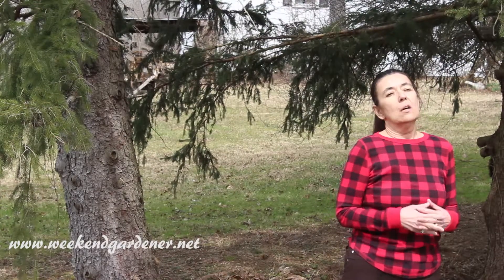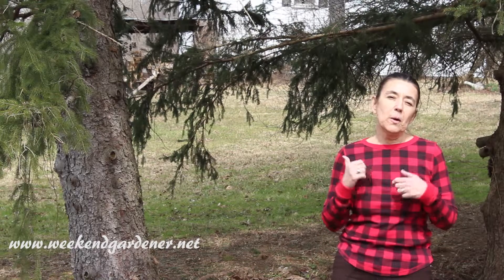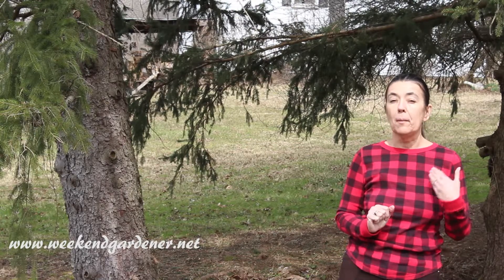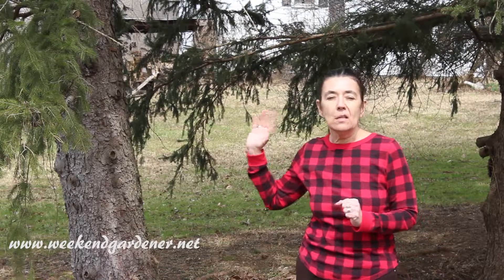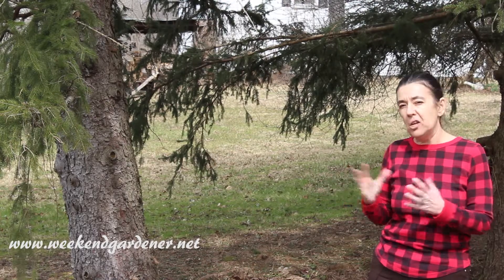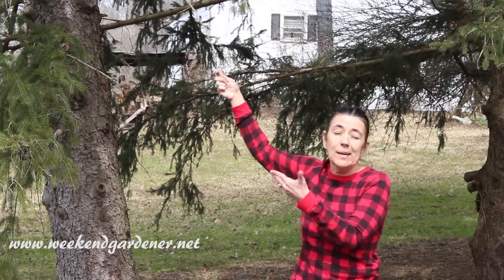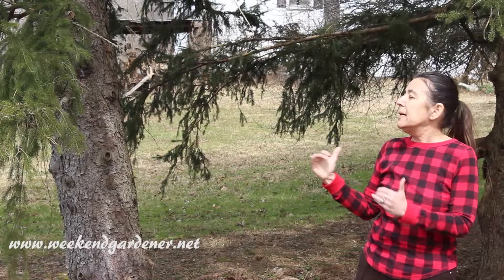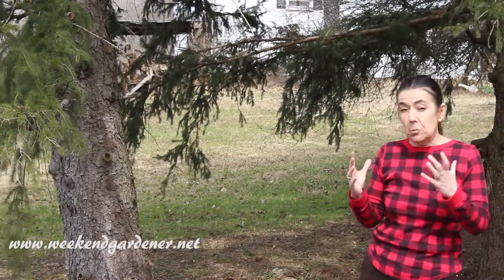Tree Disease: Pine Tree Root Rot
When learning how to garden, one of the first lessons is the importance of planting in the proper soil. This is also true when it comes to gardening with trees. Now, you can plant in the best soil but due to environmental conditions the soil can become too wet, which is one of the root rot causes. Other causes include several different fungus depending on tree diseases. The pine tree root rot in this video is centered around symptoms of root rot displayed by the tree due to environmental conditions (excessive rain) not improper planting.